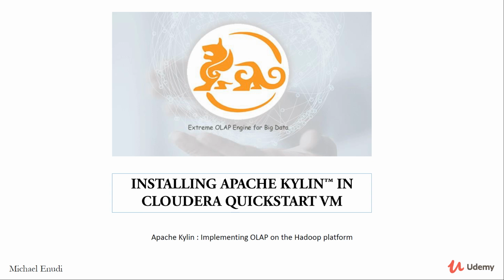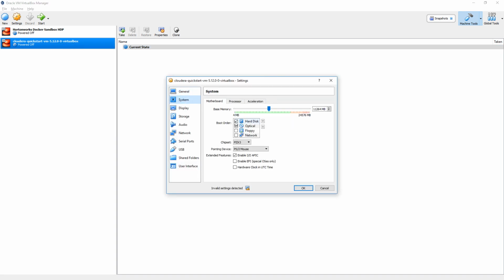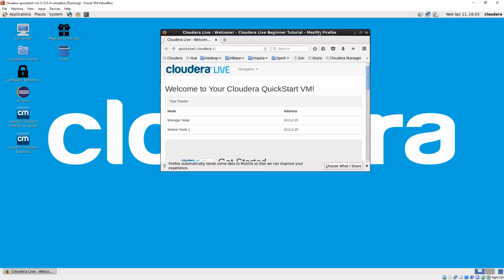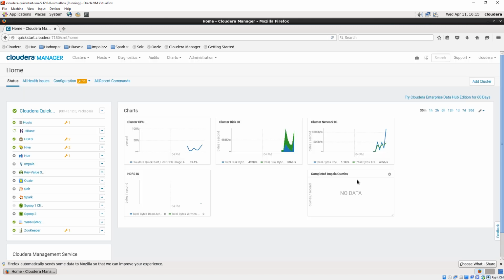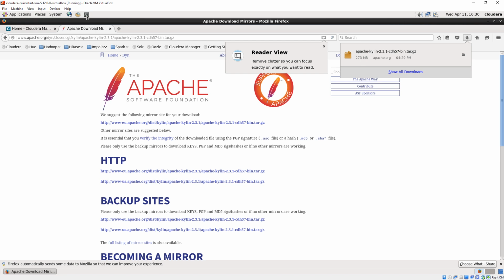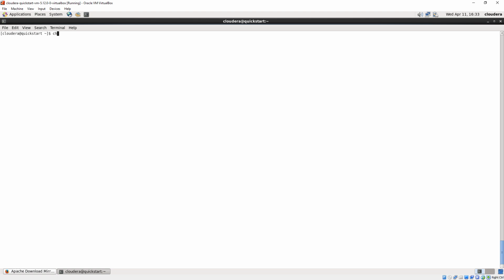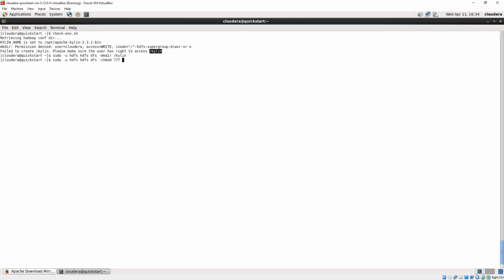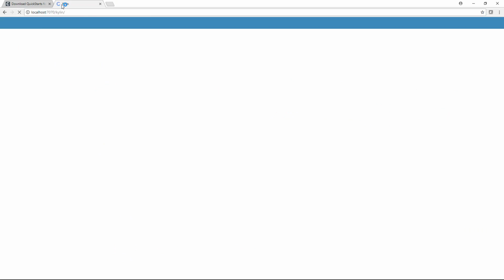Installing Apache Kylin in Cloudera Quickstart VM Sandbox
This is an excerpt from my udemy course on "Apache Kylin : Implementing OLAP on the Hadoop platform".

It is about preparing the lab on the Cloudera Quickstart Sandbox.